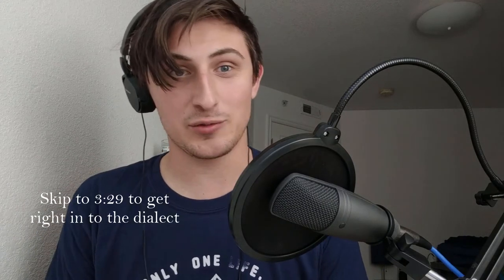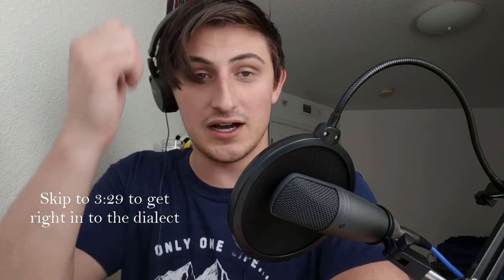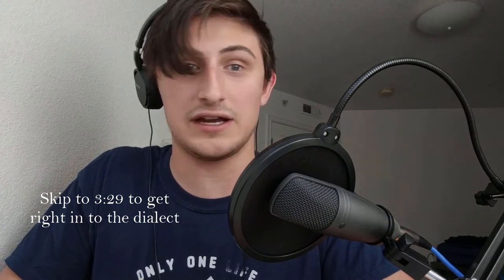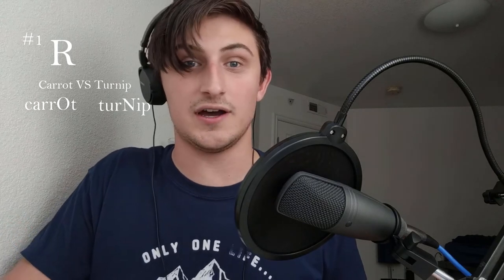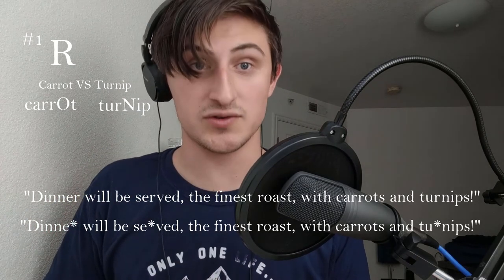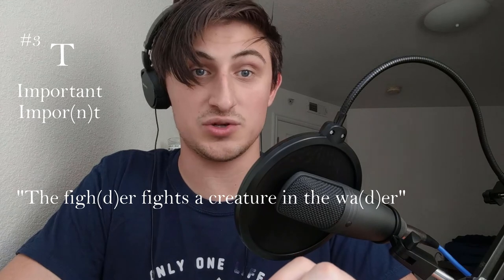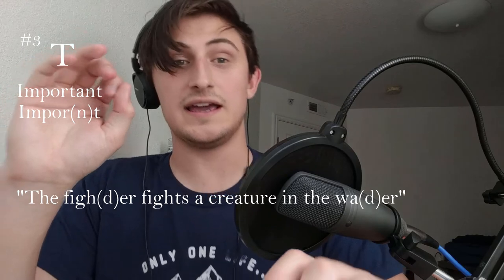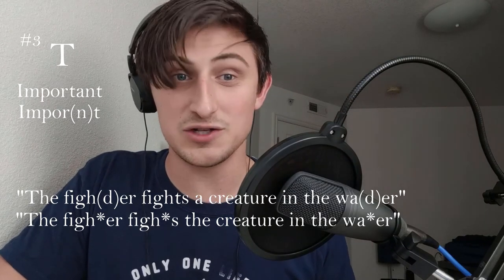Dungeons & Dialects Ep.1: Received Pronunciation British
Hello!
My name is Bradley, and I'm gonna do my best to teach you how to speak in a British accent in your D&D games!

Thank you all so much for all the support!
If you wanna see that Tik Tok, my account is right